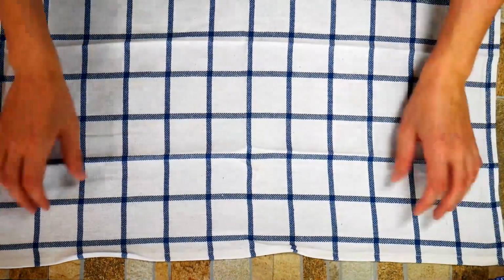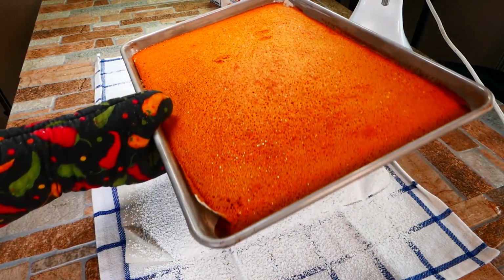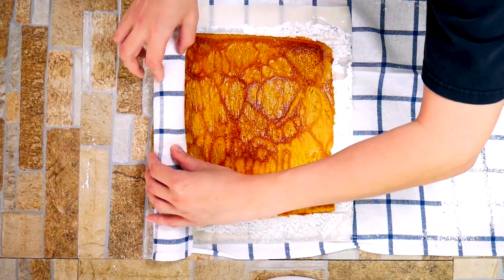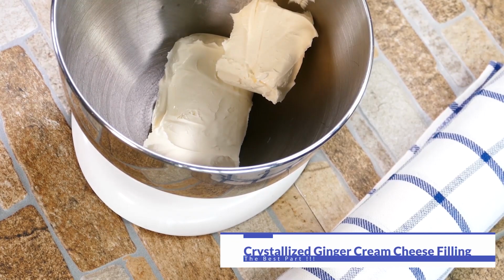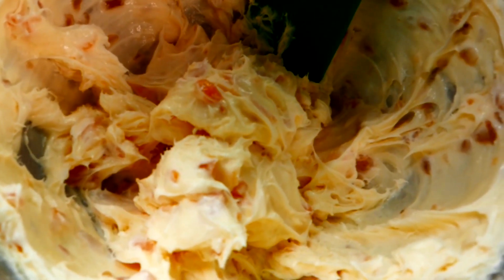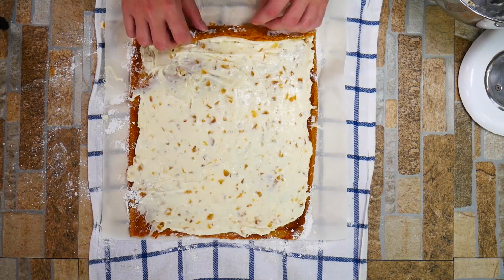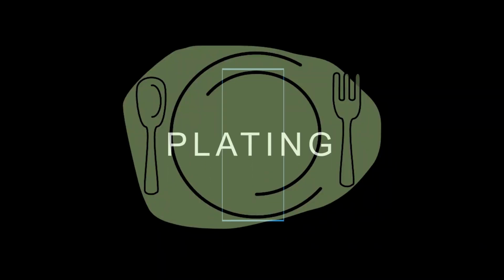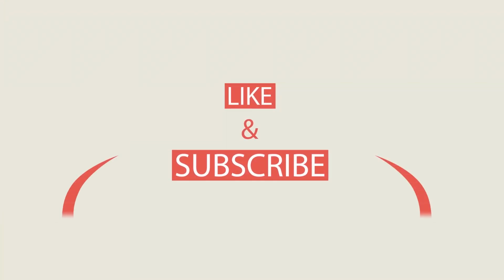Holiday Log - How-To Roll With NO Cracks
Holiday logs have the tendency to get cracks and require patchwork to fix them.
The presentation is very important. The key to the technique I learned watching Ina Garten.

In the short video, you'll see the steam still coming off the holiday roll. Allow the cool before the rolling process.

Holiday logs also go by the name
-Swiss Log
-Swiss Roll
-Roulade
-Jelly Roll

Recipe Card & Instructions
Pumpkin Roulade with Crystallized Ginger ButterCream